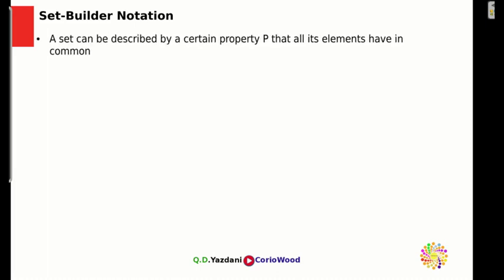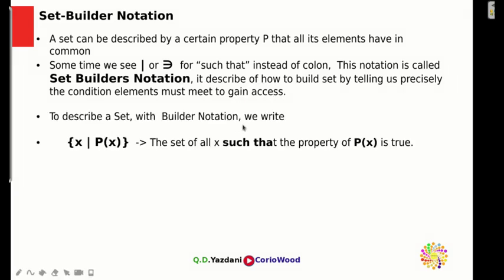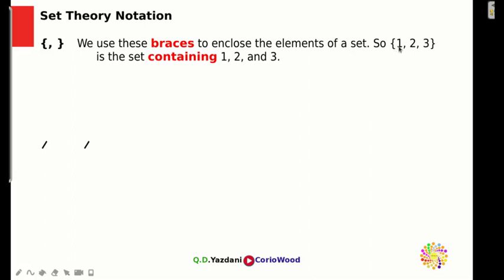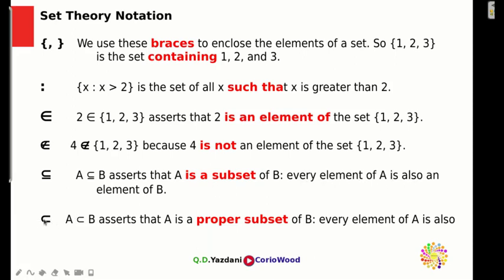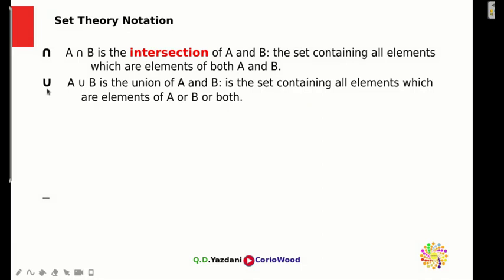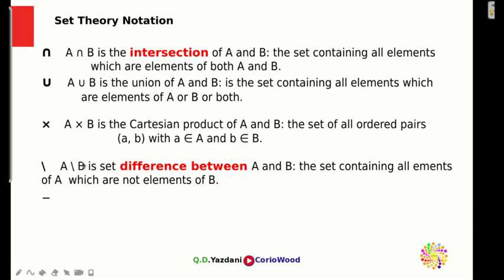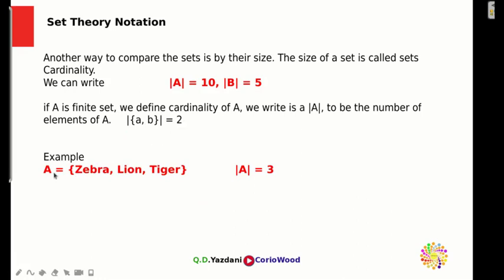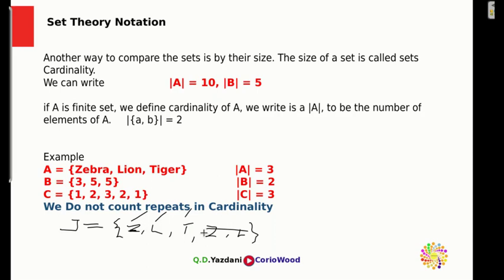11. Set-Builder Notation And Set-Theory Notation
Learn  Sets, set-builder notation and set-Theory Notations